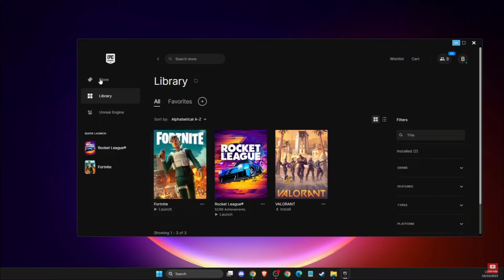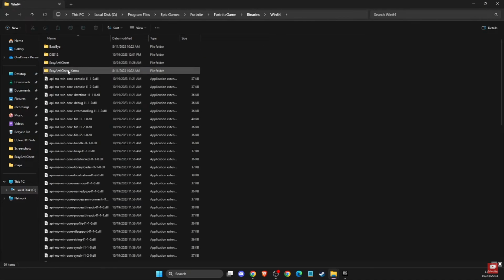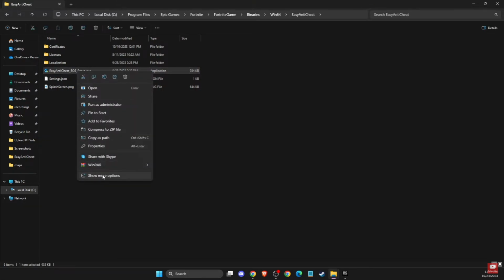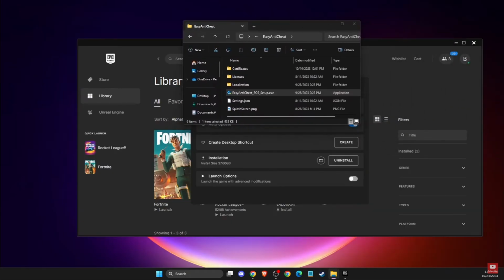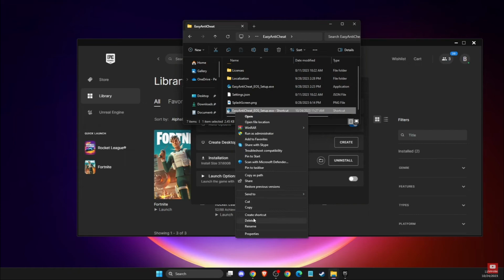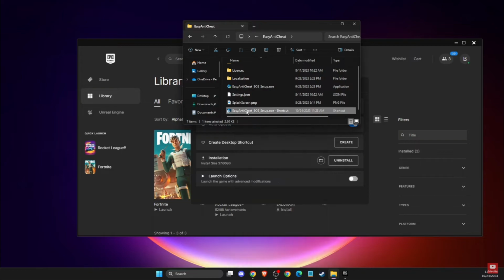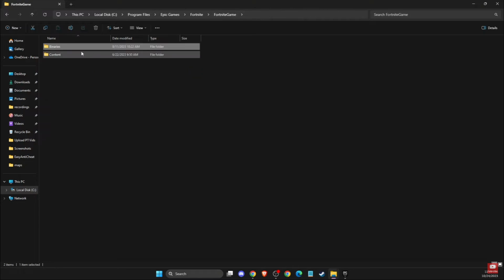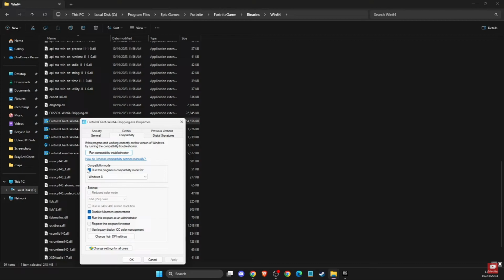How To Fix Fortnite Not Launching On Pc (2024)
In this video I'll show you How To Fix Fortnite Not Launching On Pc (2024). The method is very simple and clearly described in the video. Follow all of the steps How To Fix Fortnite Not Launching On Pc (2024)